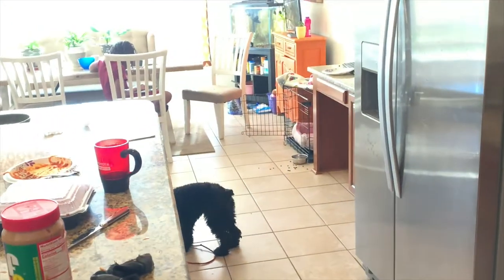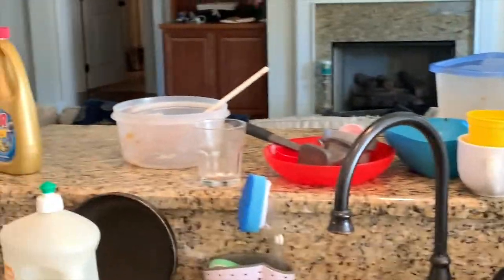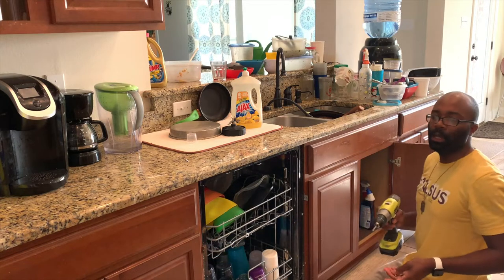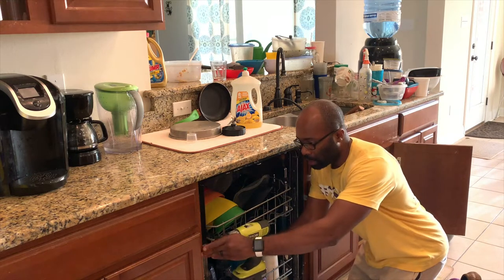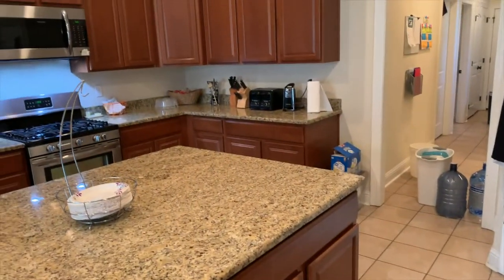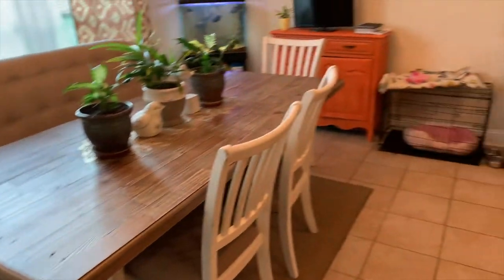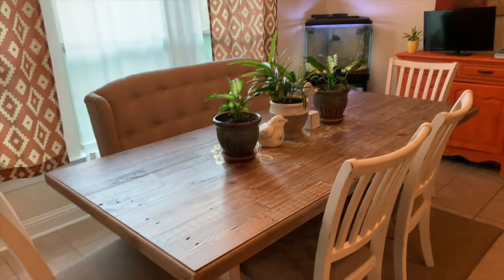Deep Kitchen Clean - Clogged Sink - Men Do Housework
In this men do housework video, we are going to offer some deep kitchen clean up tips! Get motivated as we fix our clogged kitchen sink and deep clean our kitchen to get things back to normal.

Hello Youtube! My name is Correy and Welcome to Real Men Get It Done: a family and lifestyle channel focusing on Fatherhood while breaking gender stereotypes. From doing hair to cooking dinner, let's get inspired and motivated to "get it done" together!

*ADDITIONAL INFO & LINKS*
I want to encourage others, especially men to get out of your comfort zone and try a few new things here and there! SO LET'S GET IT DONE!

TubeBuddy has been a game-changer for my YouTube channel’s growth. They have tons of free tools that can help anyone be successful! It has been a huge lifesaver when it comes to time management and properly optimizing my channel.